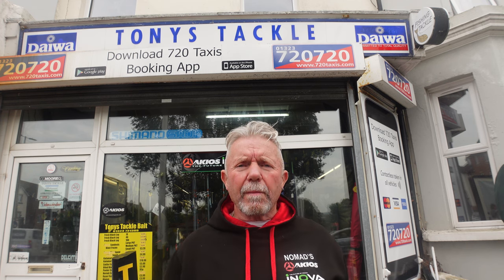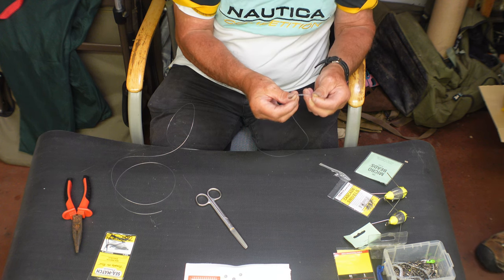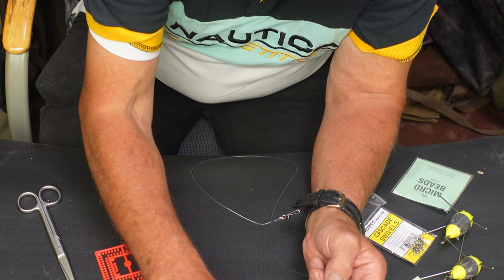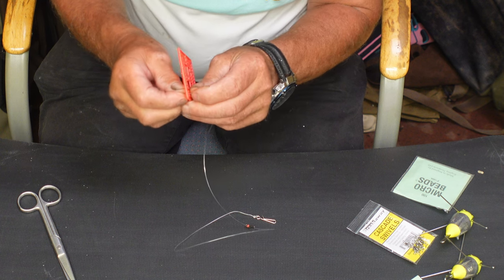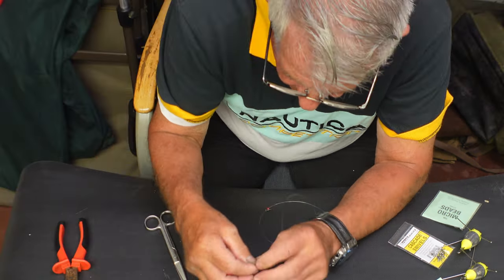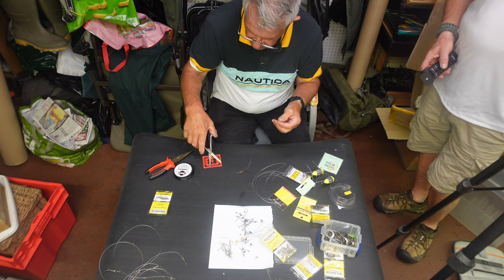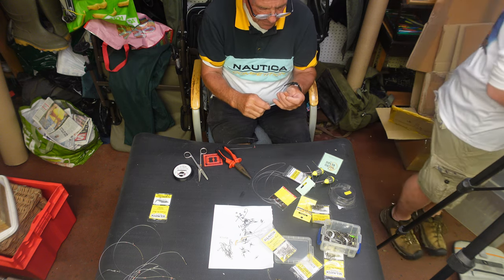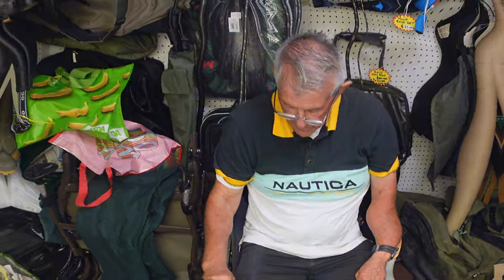Episode 1- the two hook unclipped rig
This is the first of a series of standing items on the Tonys Tackle SeaMatch Channel which will cover useful pieces of information such as Rig Building, Knot tying etc.